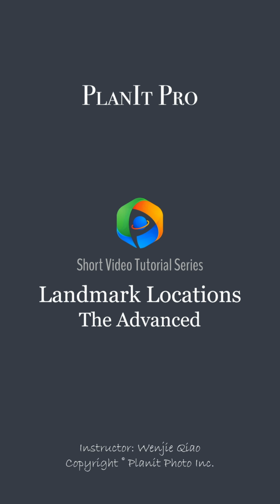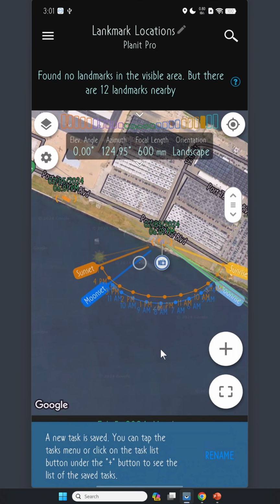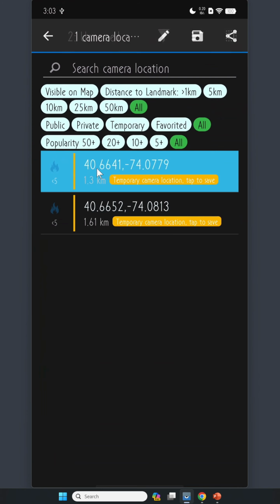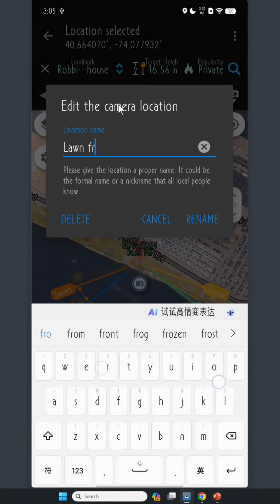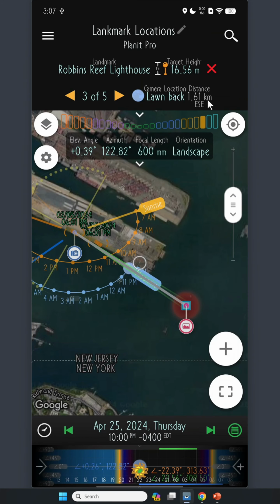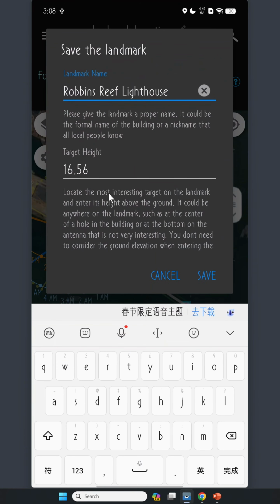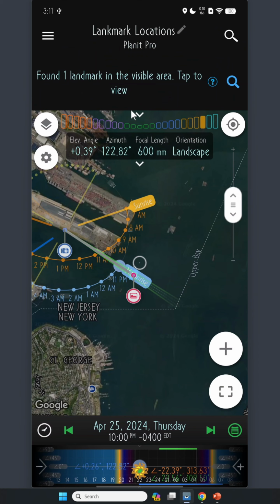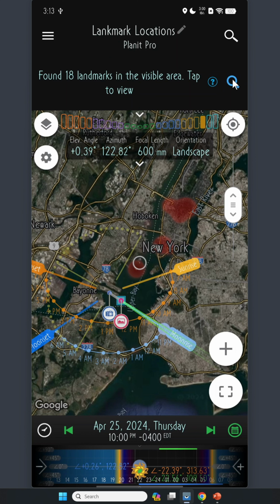46. Location Explorer - Landmark Locations - Advanced (2024.02)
Note: This feature is available in the version 10.5.x and later on both Android and iOS. Major cities have more data.